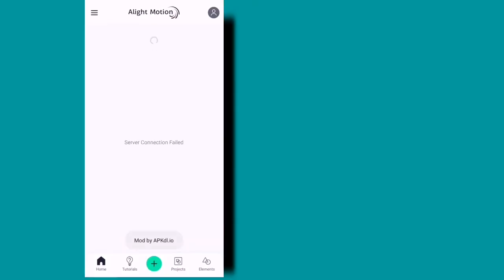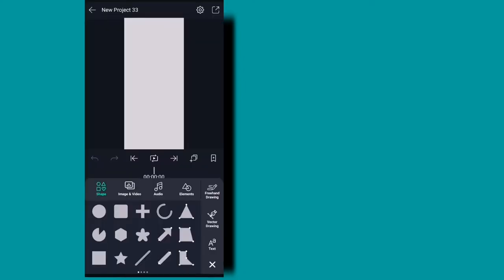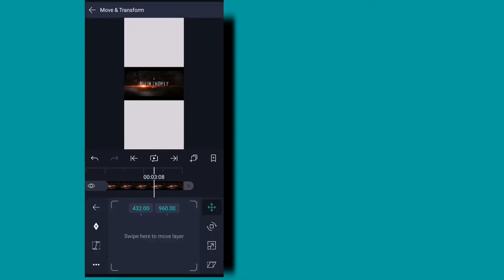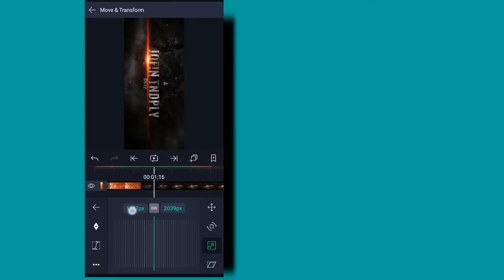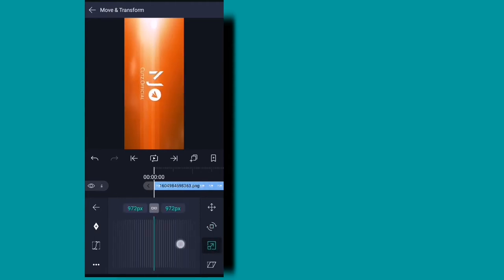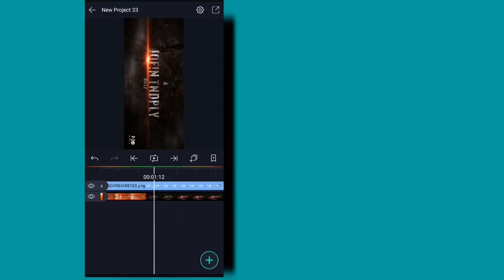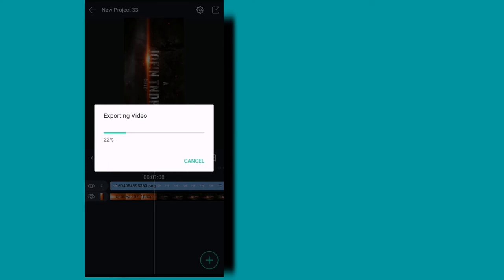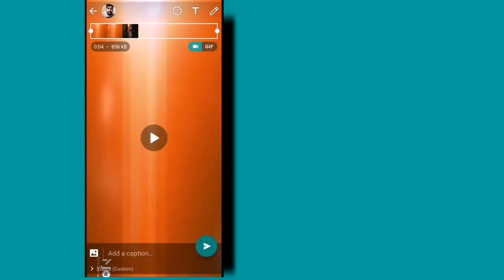How to create full screen whats app status videos | Mobile Phone